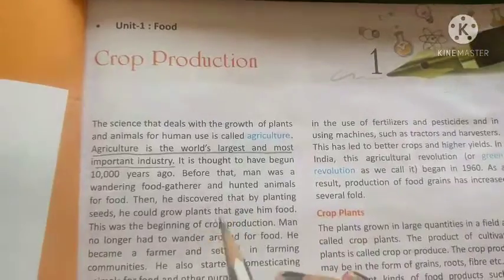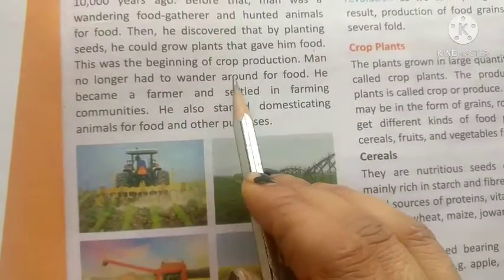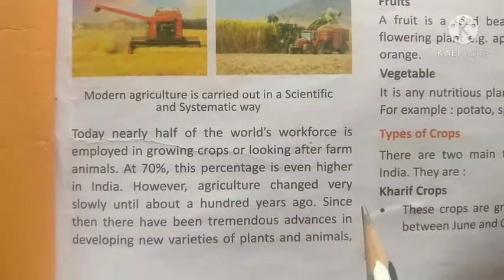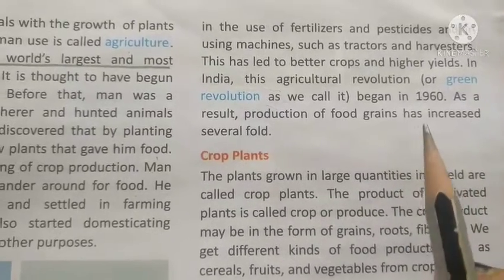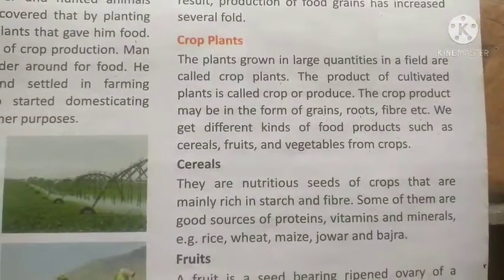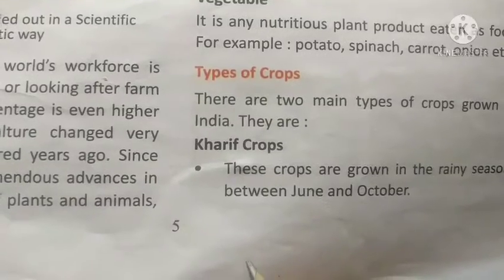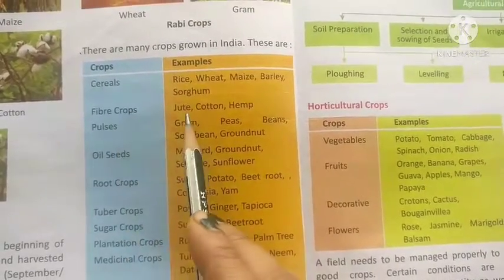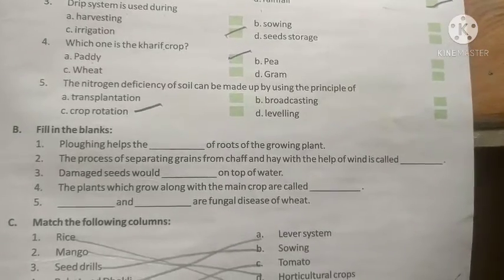Science class -VIII, ch-1, crop production dt-07.04.2021